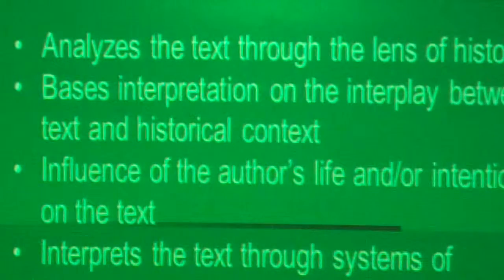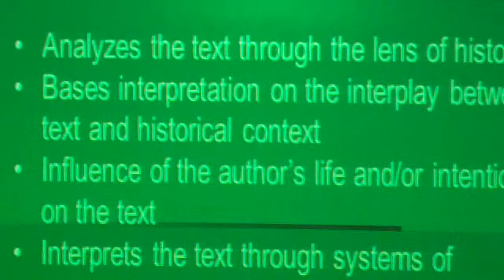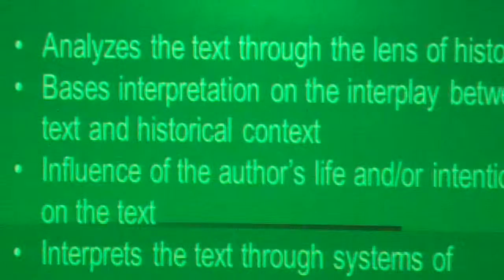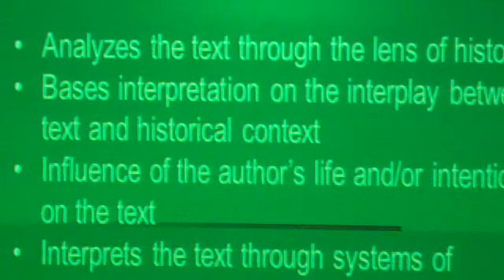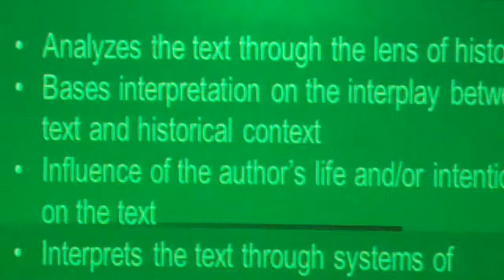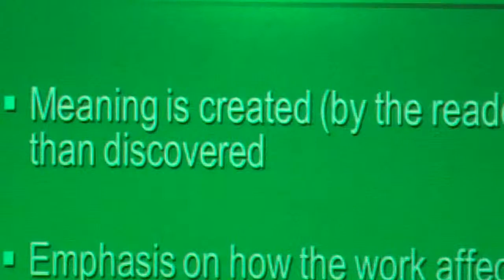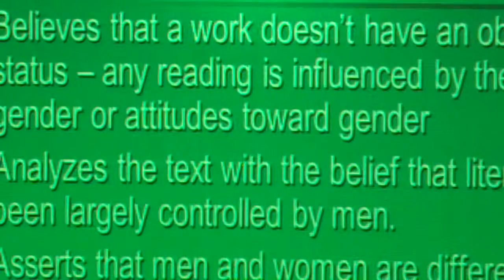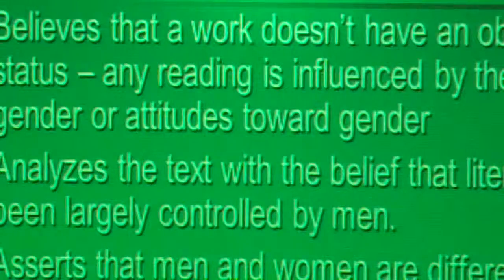Literary criticism 002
This is the second half of the lecture that will guide you through the literary critical packet